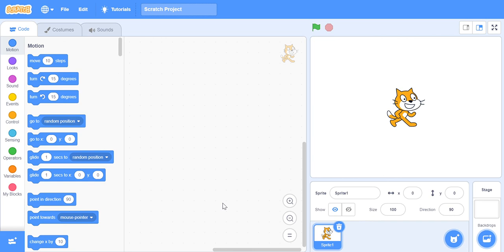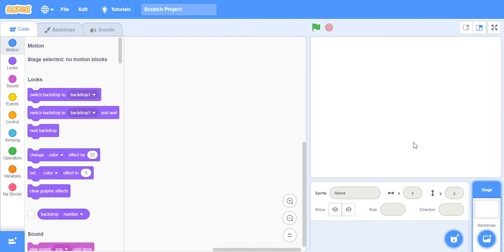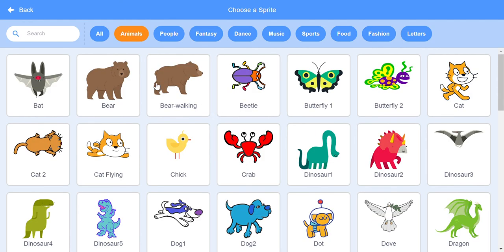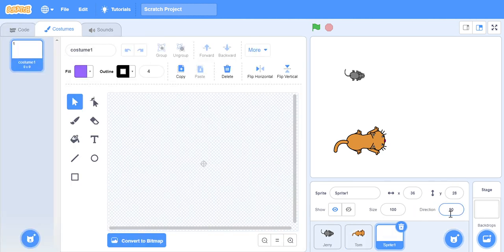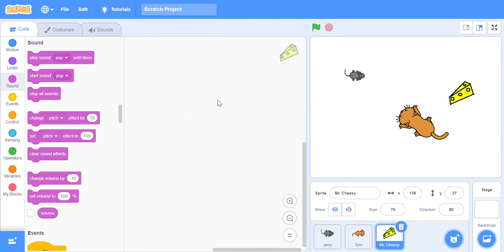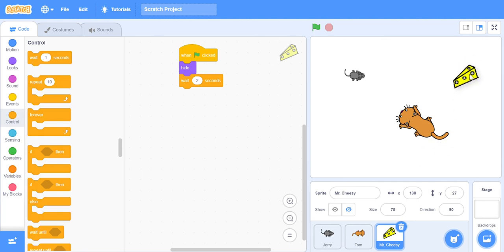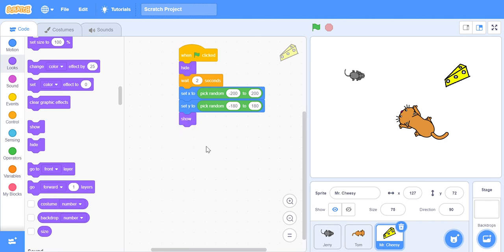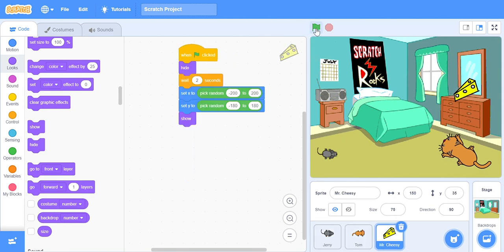Scratch tutorial Tom and Jerry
Educational tutorial scratch